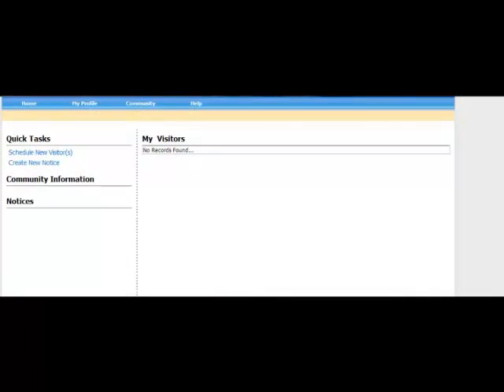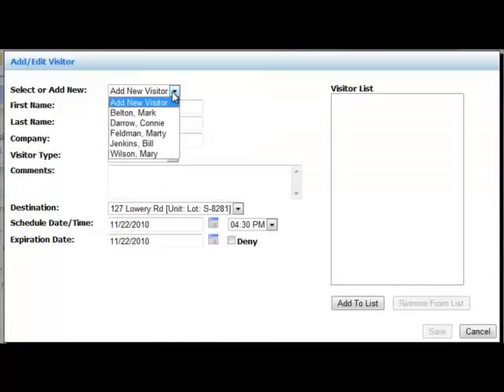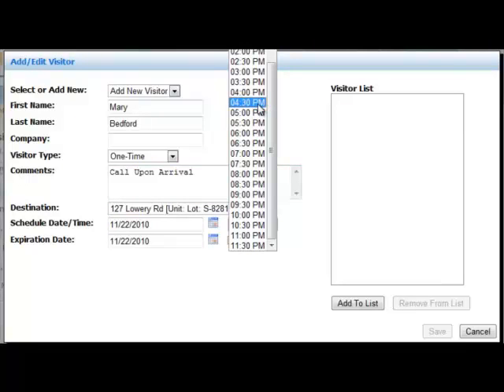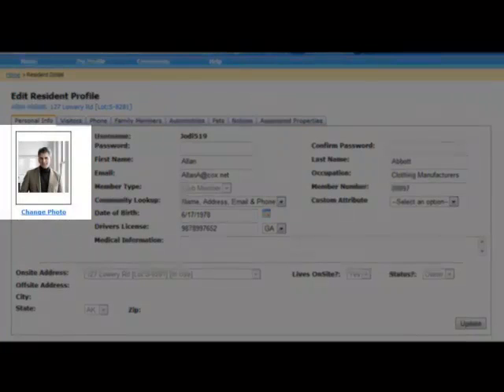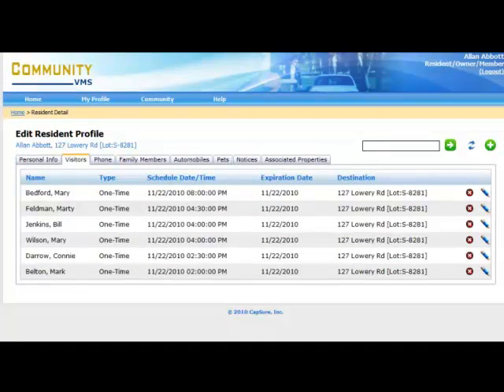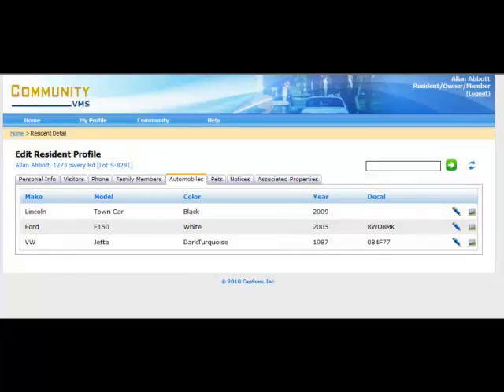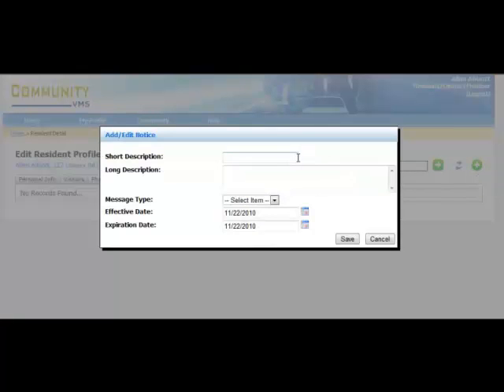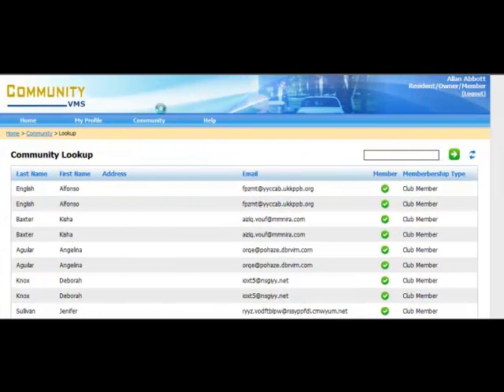ResidentTraining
Do you need information on how to manage your profile on your CapSure visitor management software? Then look no further. This video covers training for residents within your community.